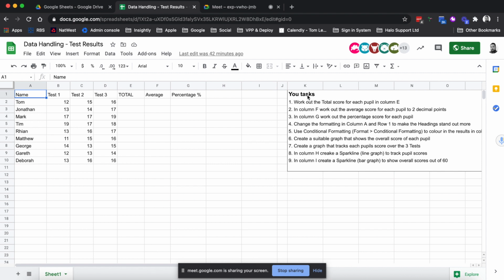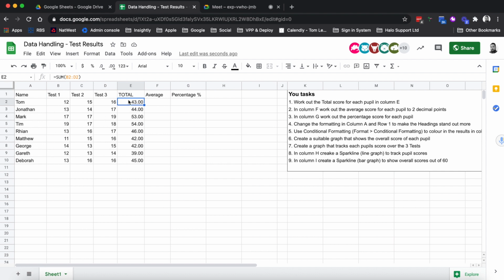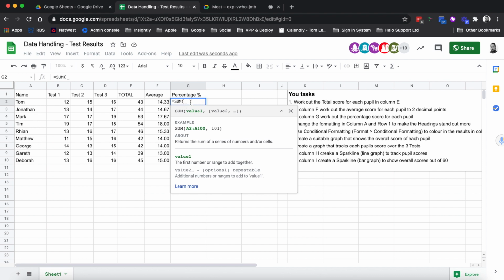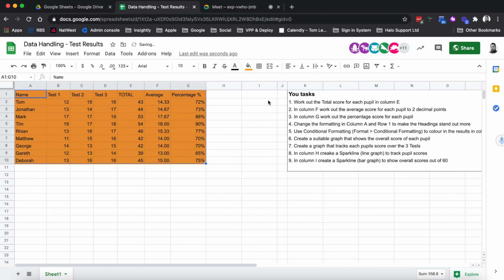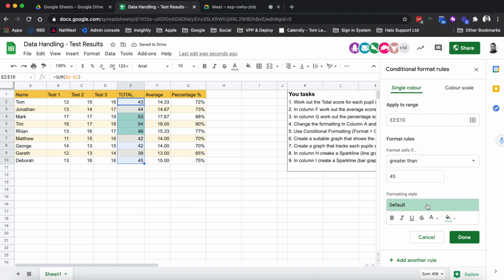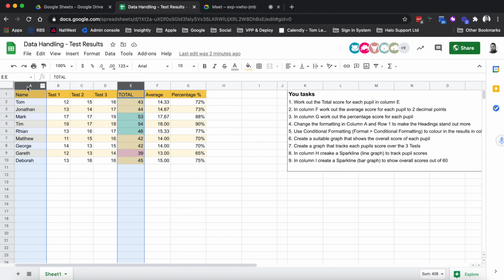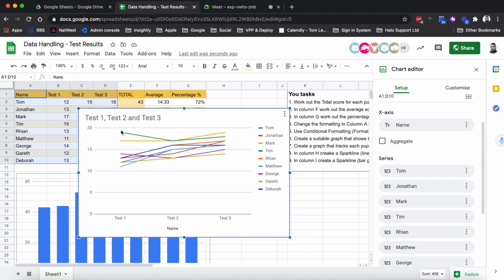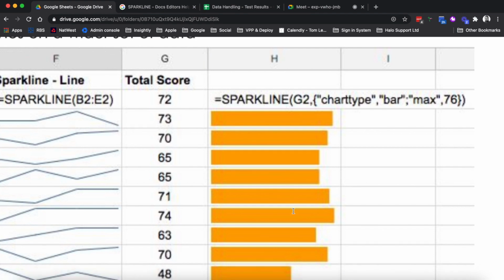Google Sheets Webinar Recording 2021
This is a recording of a webinar from 2021 on using Google Sheets. Delivered by Tom Lewis, Google Certified Trainer from Halo Support Ltd.